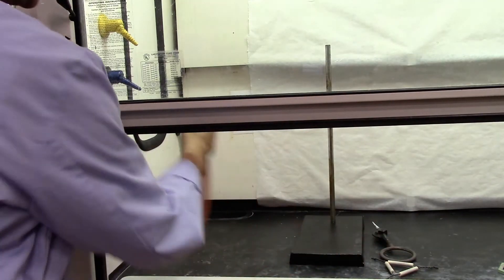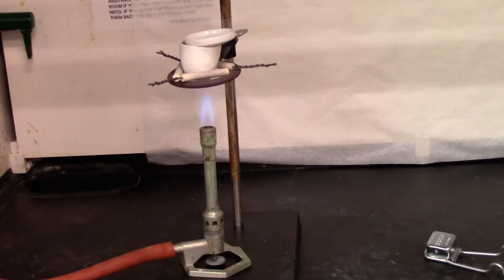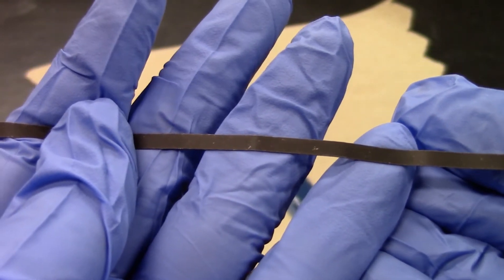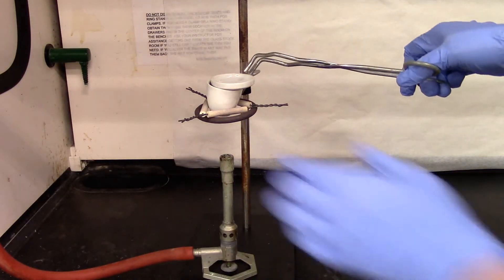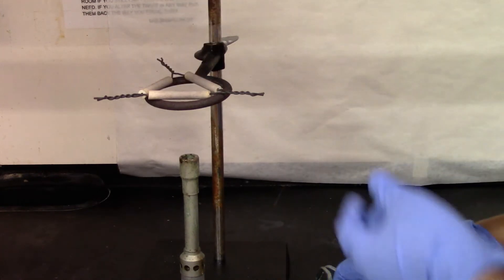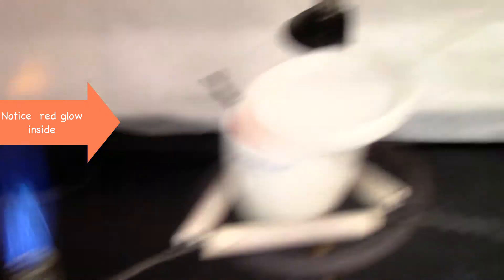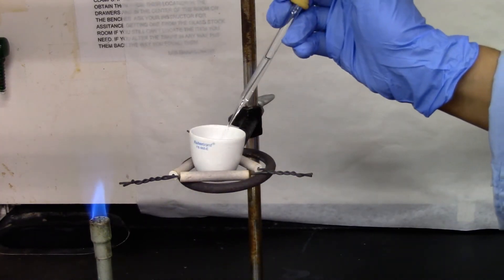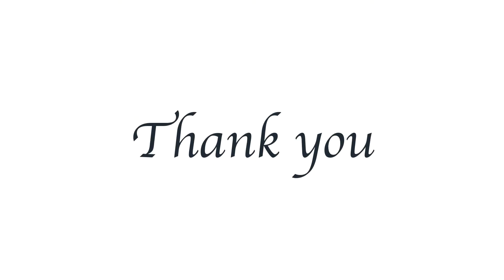Empirical Formula Lab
Empirical formula of magnesium oxide Lab.